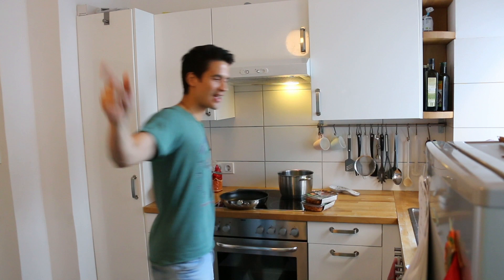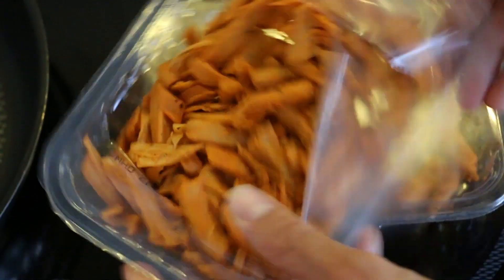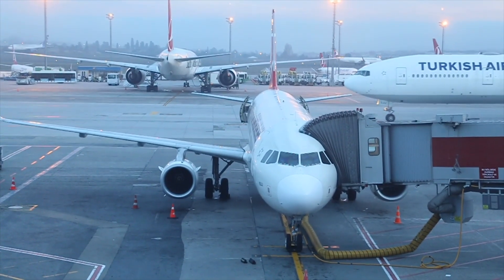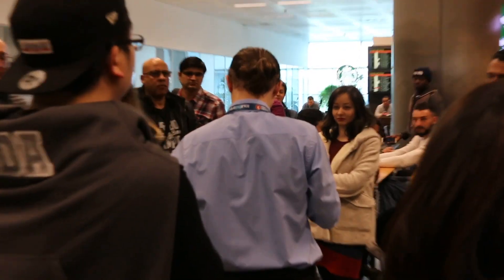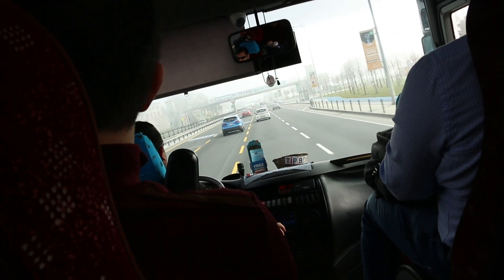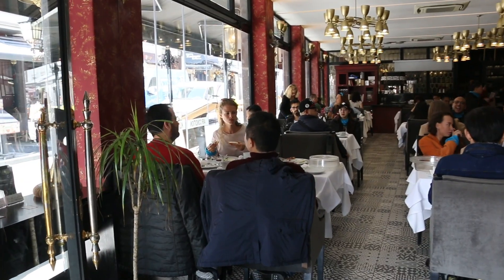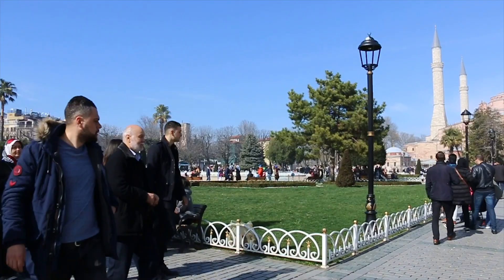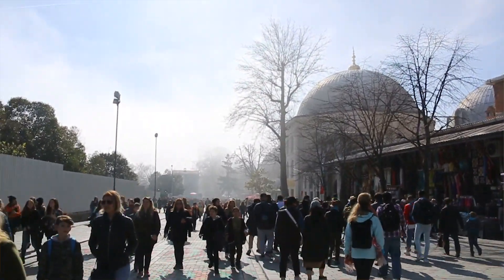Touristanbul Turkish Airlines review! Visit Istanbul for free!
Visit Istanbul for free with Touristanbul and Turkish Airlines!
*** NO AD ***

Yes, when you fly with Turkish Airlines it is possible to visit Istanbul in Turkey for free! For one day! All you need is to book a flight with Turkish Airlines with a 6-24 hours of layover time in Istanbul (Turkey). When you got a ticket like this, you simply leave the transit zone of the airport (atatürk airport) and go to the hotel desk of Turkish Airlines. Here you can book your place for a Touristanbul tour around Istanbul.
What is so great about Touristanbul?
- Free bus ride to the city center
- Free shuttle bus back to the airport on time
- Free tour guide
- Free breakfast and free lunch
- You see a lot of great sights (Blue Mosque, Ahrida Synagogue, Aqueduct of Valens, Balat, Ayvansaray Sahaba Tombs, Beyazit Square, Beyazit Tower, Bulgarian St. Stephen Church, Church of St. Mary, Corlulu Ali Pasha Mosque, Caferaga Medrese, Dolmabahce, Eminonu District etc.). More info about the sights you can see with Touristanbul

My camera
My lense
My backpack for my camera
My small SD cards (microSDXC)
My big SD cards (SDXC)
My dry bag
My drone: My camera
My lense
My dry bag

Hi, I love movies, exploring the world and social media. Nowadays there is always someone who has the right information when we have a question. But you know that situation, you need some information but unfortunately it is hard to find something. On my YouTube channel HowTube I try to answer interesting questions.